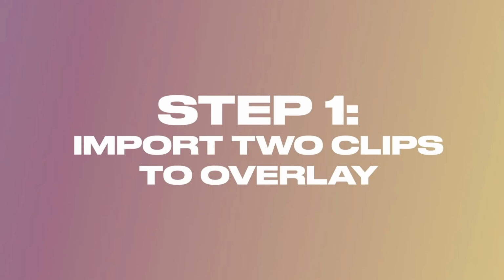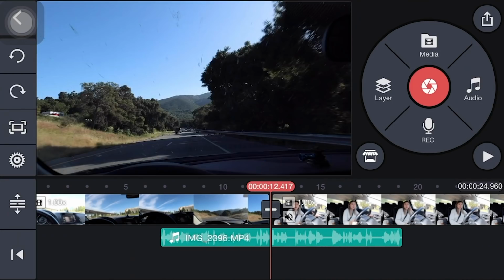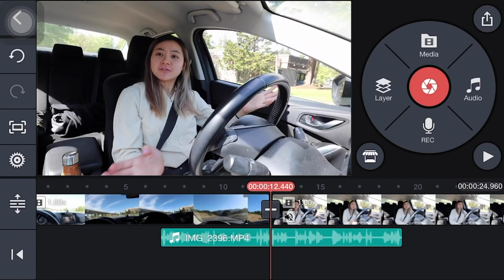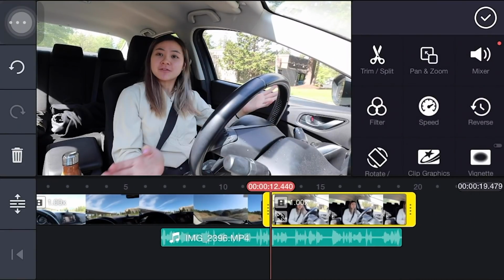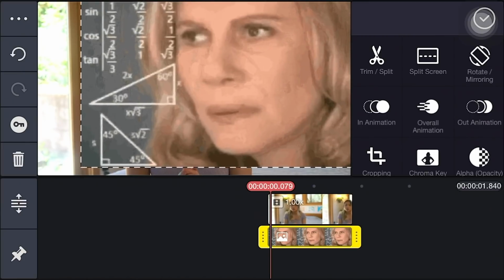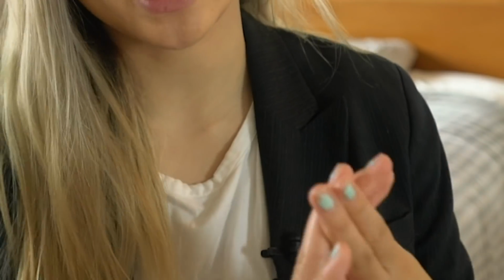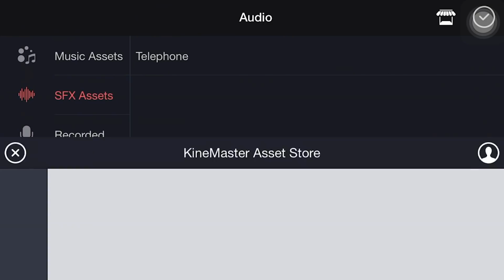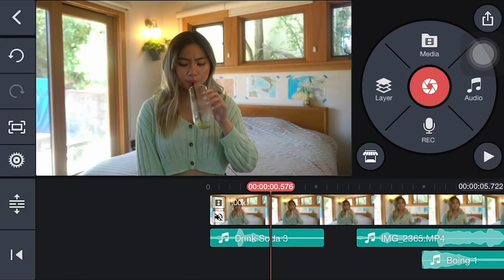How to Increase Your Watch Time by Jade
Learn a few tricks to enhance your editing skills to keep your viewers attention and become a YouTube star following Jade's advice!